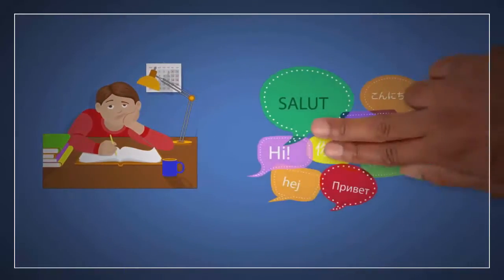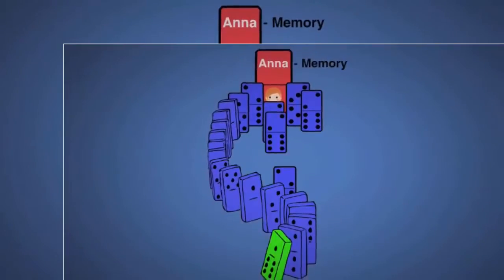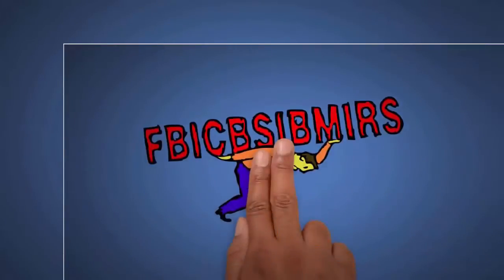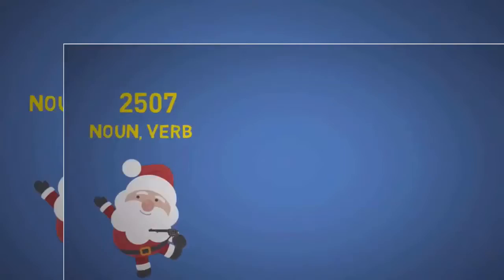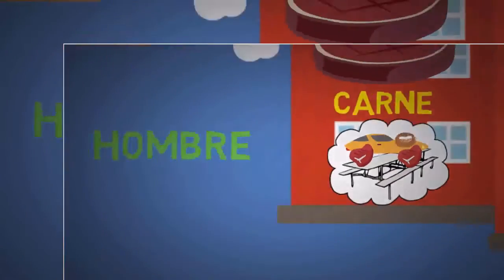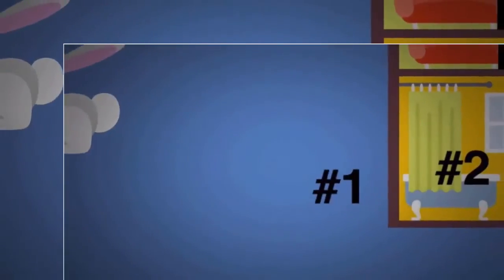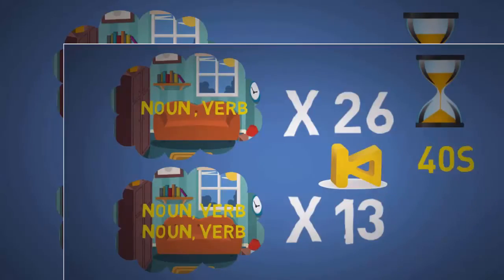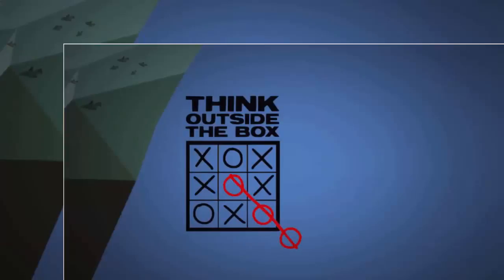How to Memorize Fast and Easily | How to remember things easily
Lesson about how to memorize fast and easily.